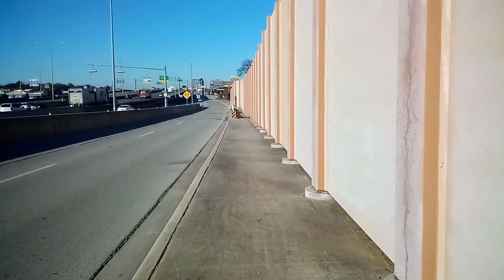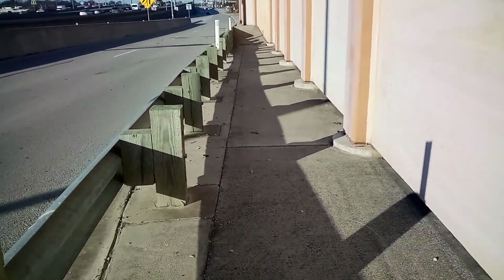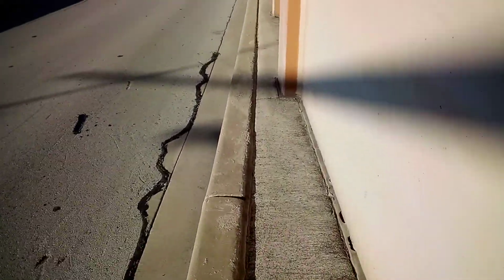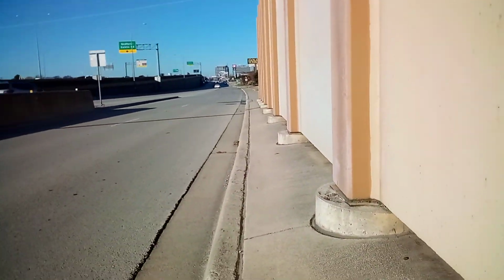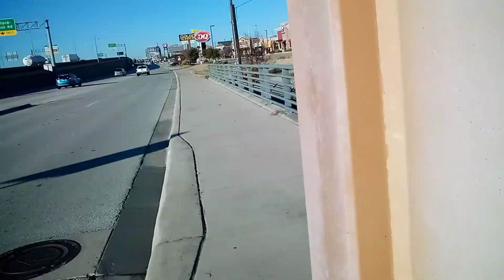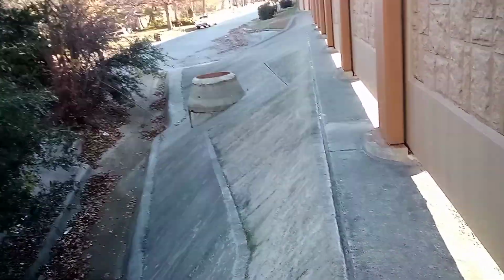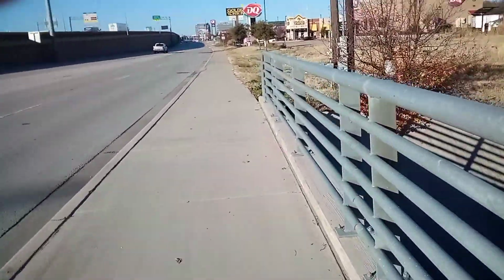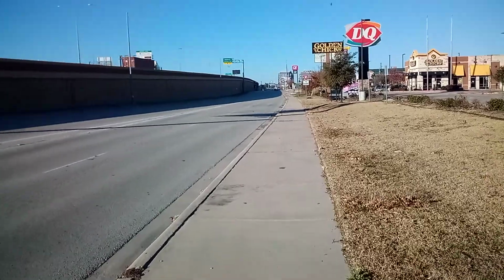antipedestrian issues in TX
antipedestrian refers to the intended or mistaken design of civil infrastructure that discourages pedestrian use.